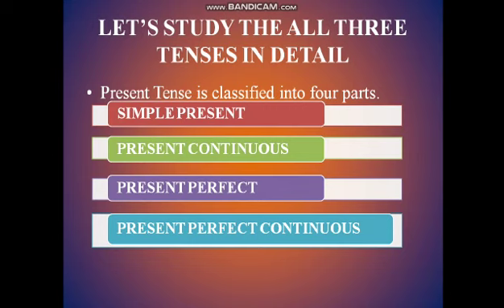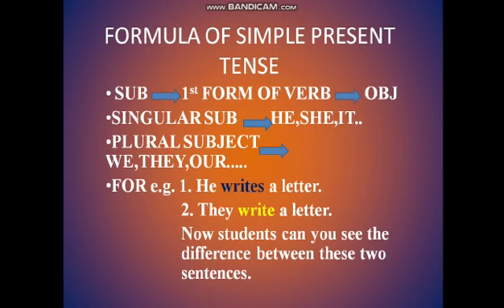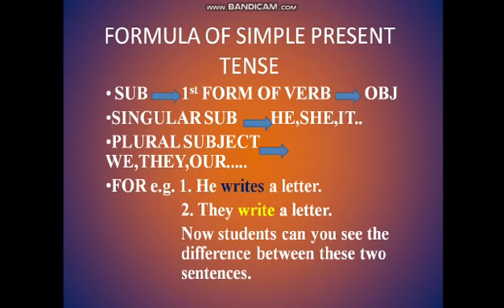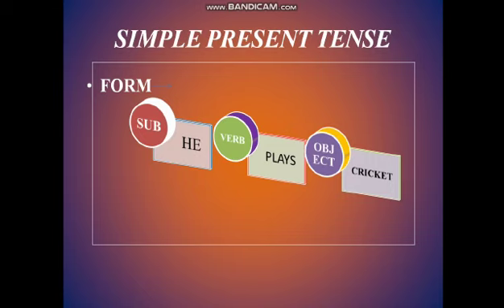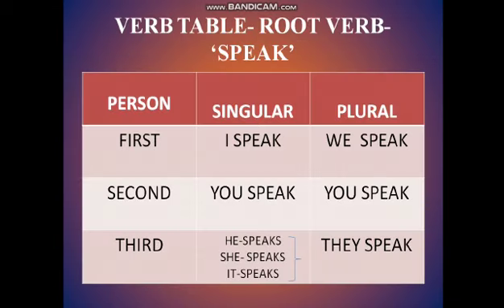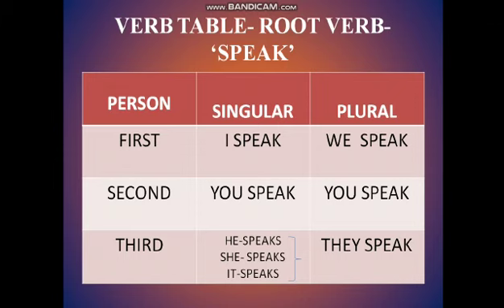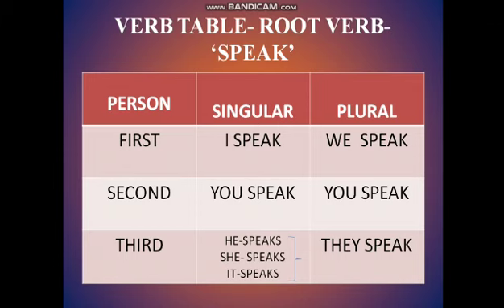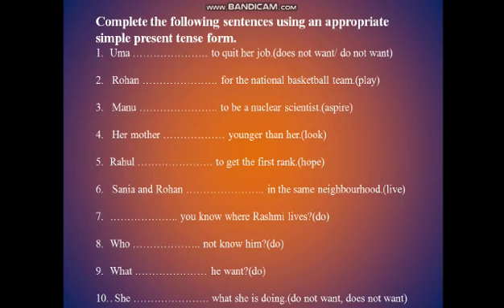Simple Present Tense | PART-II By Bhavana Singhal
BMDAV PUBLIC SCHOOL